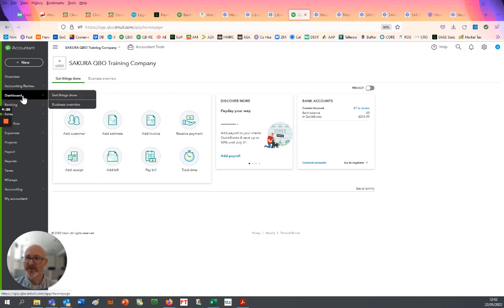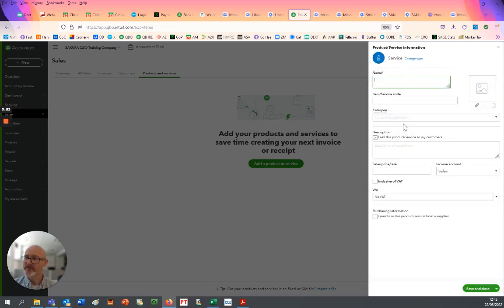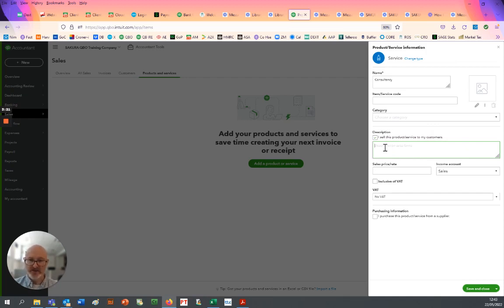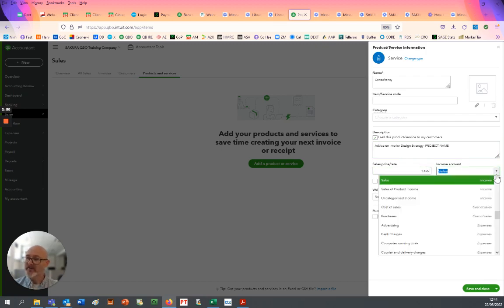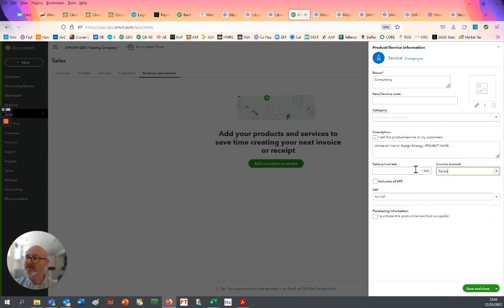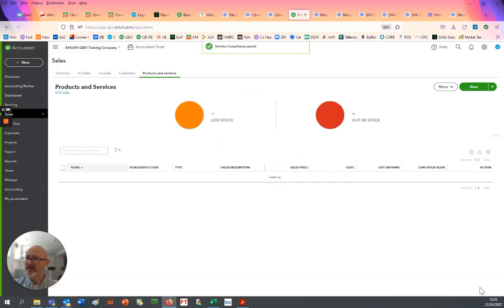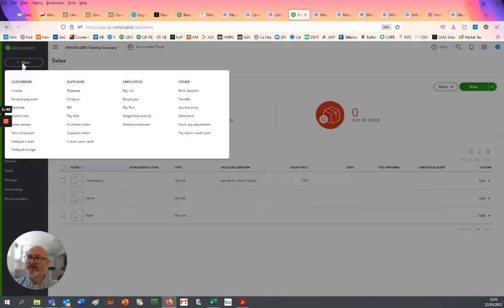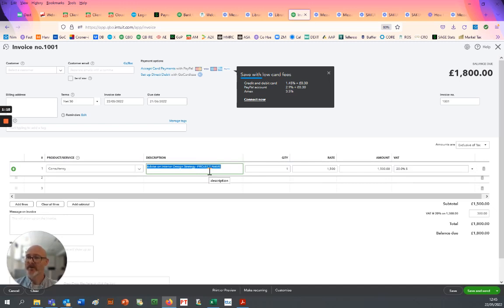SAKURA Quickbooks Insights Adding a Product or Service Item for Customer Invoices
Showing Quickbooks software Users how to ADD a NEW Product or Service (Item) for use with their Customer or Sales invoices.

It also ensures that the correct VAT and accounts codes are added to the NEW Item on each occasion !

// 🌸 COME AND SAY HI TO SAKURA BUSINESS! 🌸